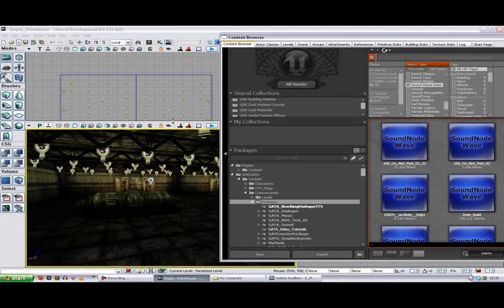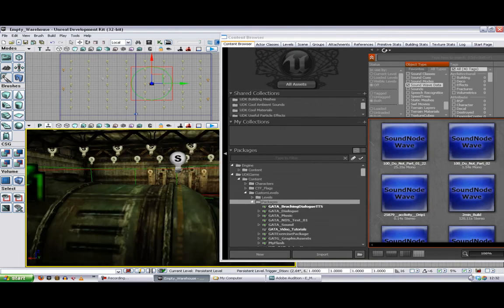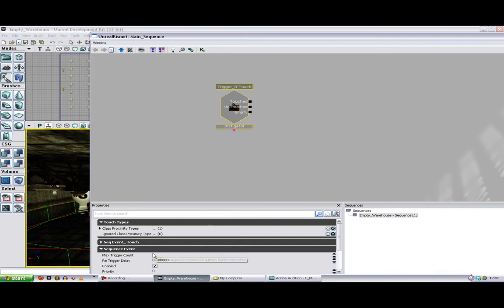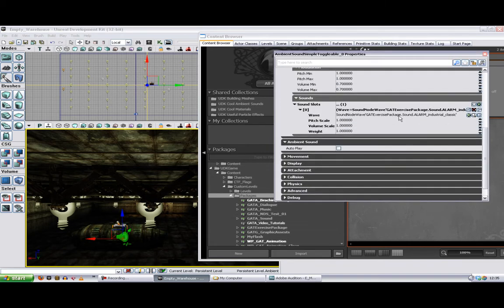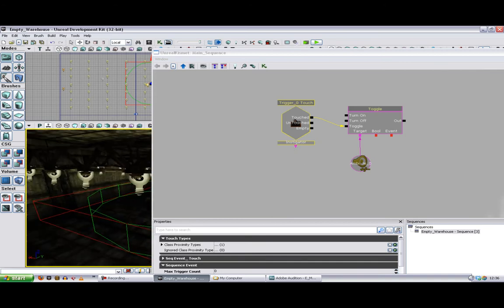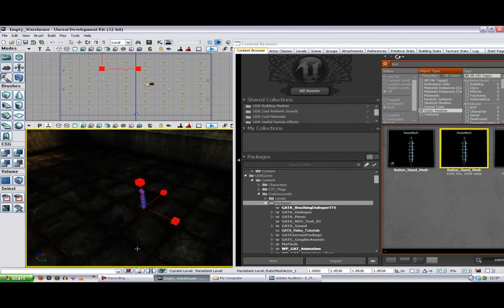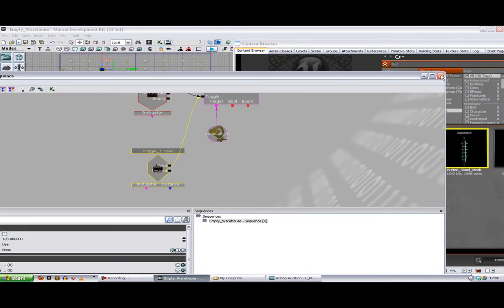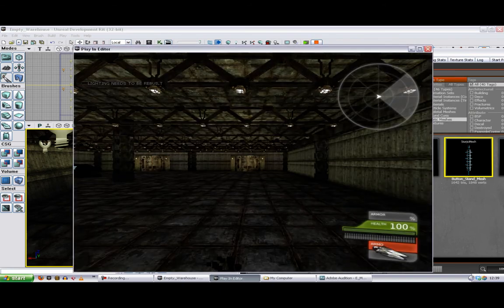GAT Bonus Video 04 HD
04 Simple Interactions 'Touch' and 'Use'